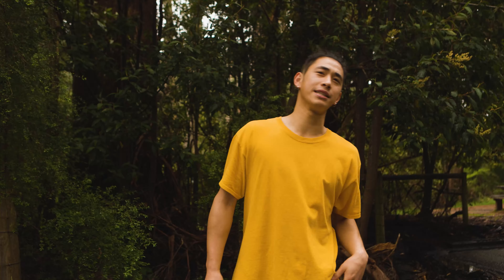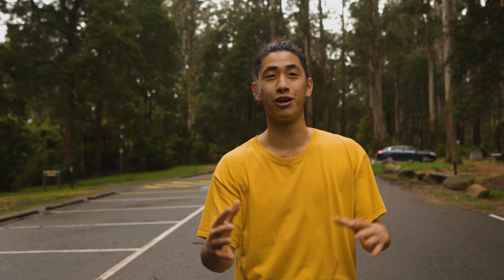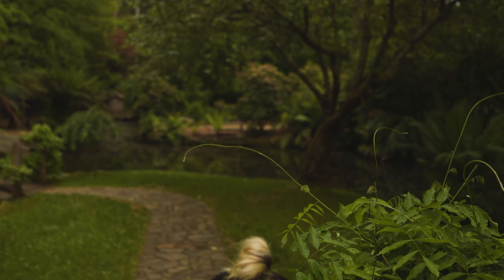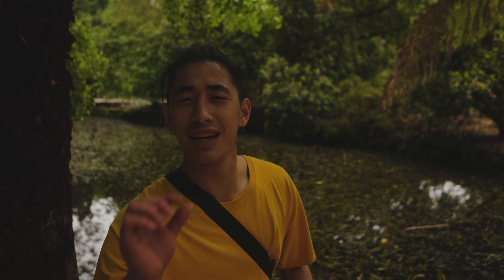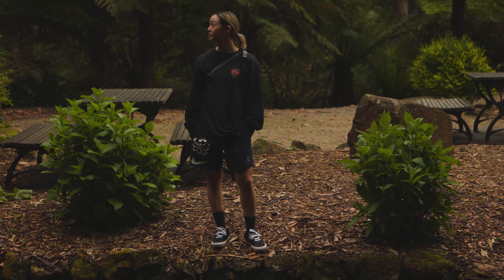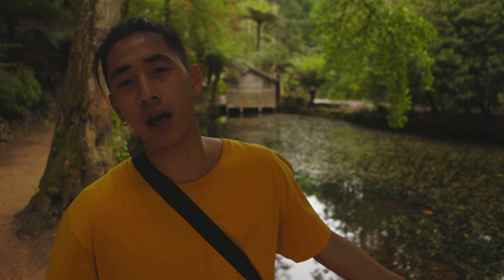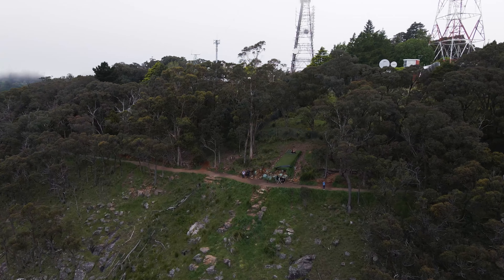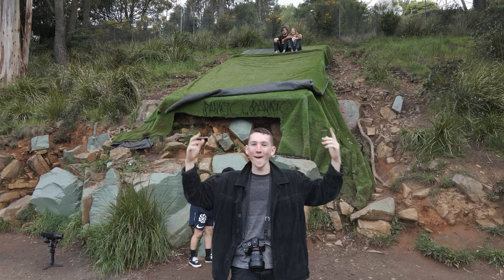Come visit Dandenong Mountain (4 FREE things to do)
Come on down to Dandenong Mountain when visiting Melbourne.

1.Alfred Nicholas Garden
Beautiful garden surrounded by flowers, trees, a lake and great walk around the park.

2. Burkes Lookout
Best lookout in Dandenong for a cute date that not too many people know about.

3. Miss Marples
Amazing Tea House and explore the authentic stores around the area.

4. Sky High
Come see a great lookout looking on the opposite side of Burkes Lookout. Can join in the maze but will cost coming in and doing the maze.

5. William Rickets
Really artistic sculptures that is connected to the wood around. Open hours can depend on the weather in the past days

6. Puffing Billy
Great experience to go onto the train to see the terrains of Dandenong mountain.

7. Treetop Adventure
Really cool experience if you haven't done treetop climbing. There are better places in the world to do this.

8. Grants Picnic Ground
Feed the Parrots here in this picnic ground. Known for lots of birds hanging out in this area.

9. Trestle Bridge
Good area to take photos when the train is coming by. Will need to research when the train is coming through.

10. Olinda Tea House
Amazing food, but on the pricier side.